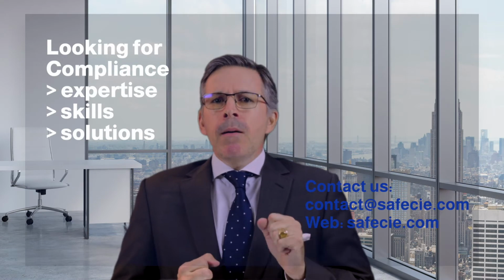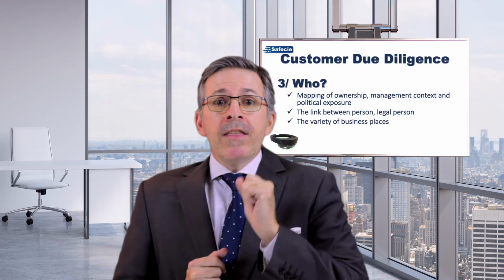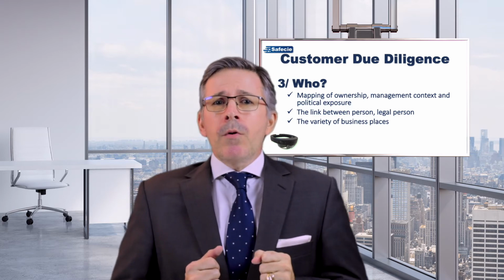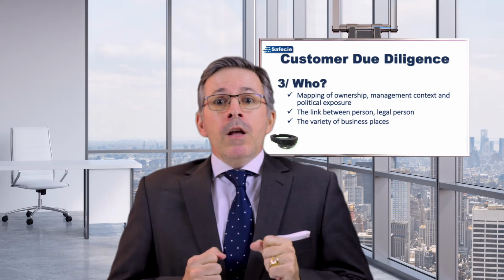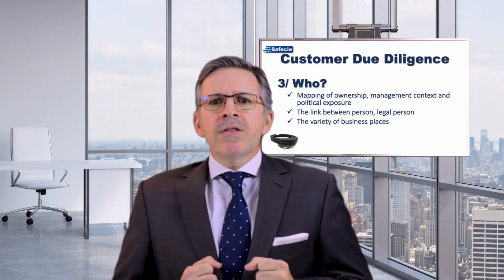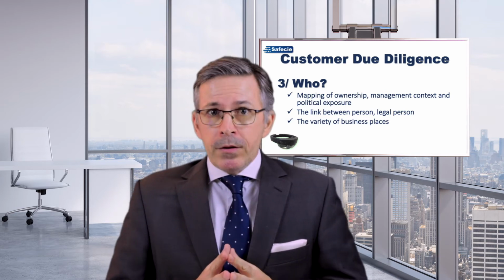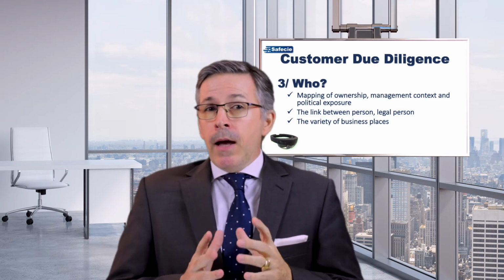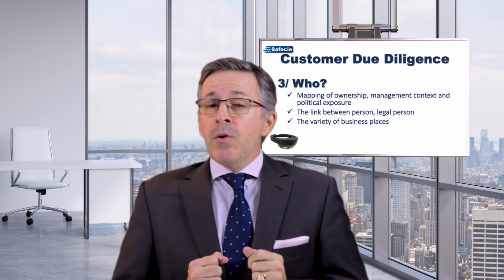Compliance Takeaway : FATF Customer Due Diligence recommendation 10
The Safecie Compliance Takeaway of today go through the key-points of the Financial Action Task Force (FATF-GAFI) 10th recommendation on Customer Due Diligence.
- When should Customer Due Diligence be perform ?
- What is CDD supposed to assess?
- Who should be monitored?
- CDD on beneficiary of life insurance and investment
-Timing of verification
- Existing customers
- Risk-based approach
- Failure to satisfactorily complete CDD